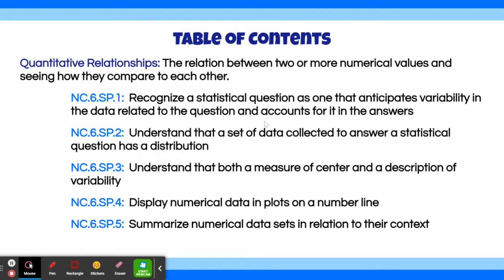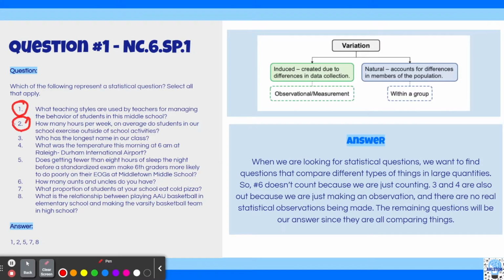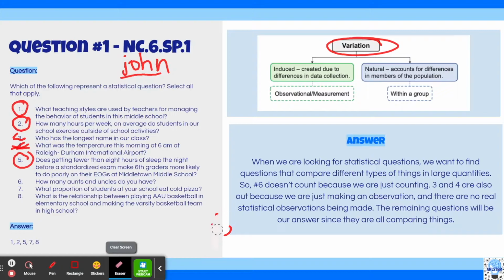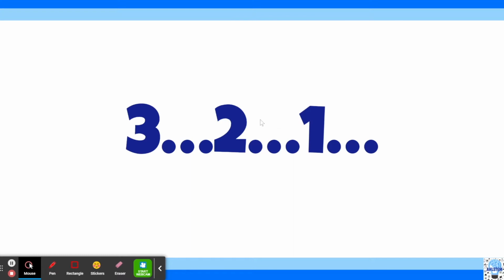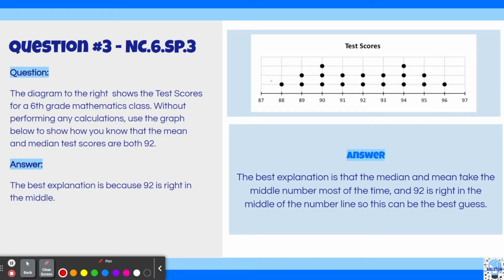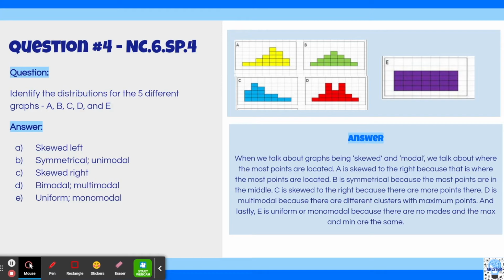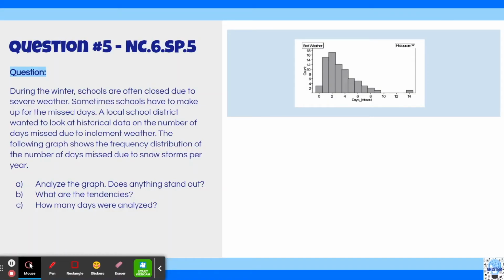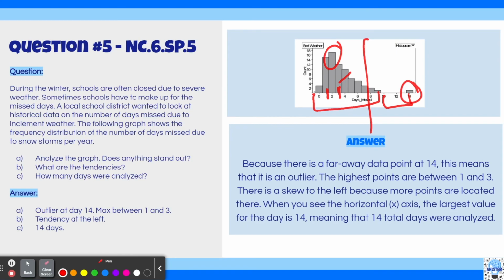6th Grade Math EOG Review: Statistics and Probability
Timestamps:
0:00 - Intro
1:32 - Question 1
4:58 - Question 2
6:34 - Question 3
7:53 - Question 4
10:23 - Question 5

Credits:
Writer, Recorder: Arvindh Krishna
Editor: Arvindh Krishna